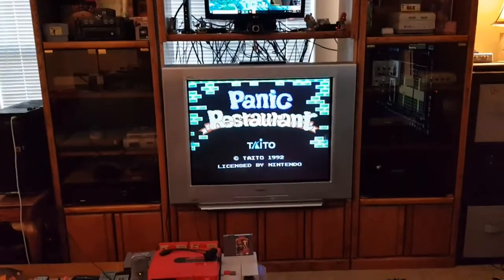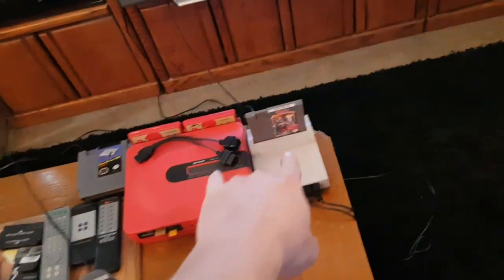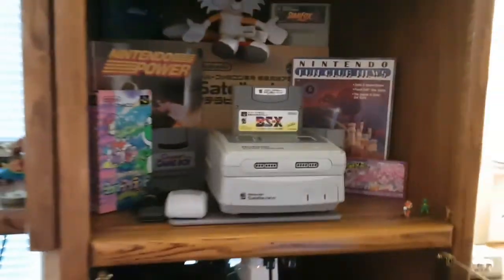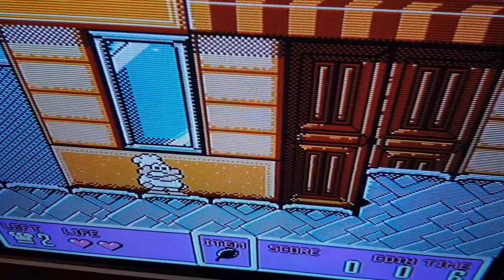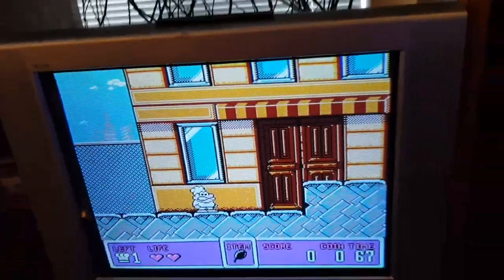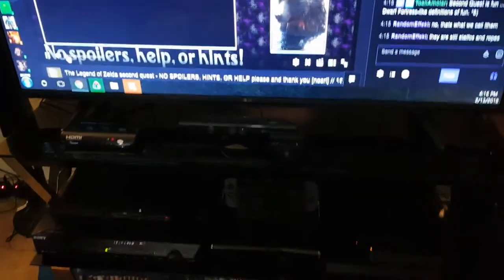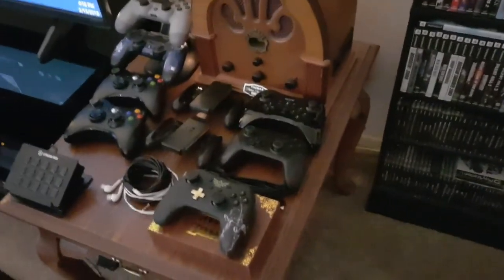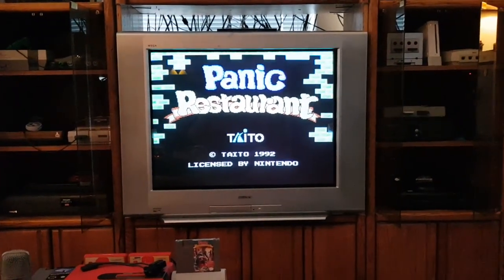My current strim setup (February 2018)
This video is meant for speedrunners or streamers who are looking for low lag ways to play on a CRT, while simultaneously outputting in high-quality for their stream. There are better ways to do that, I am very aware of that, but there is little information on setups like mine out there.  Most of the equipment I purchased for my setup was through trial and error, I have purchased many things that didn't work, and wasted a lot of money. Hopefully, if you are a speedrunner going through the same troubles I had when I was setting my setup up, then i hope this video helps!!!